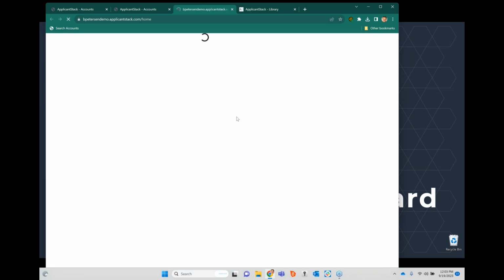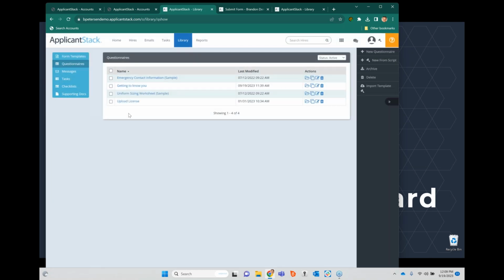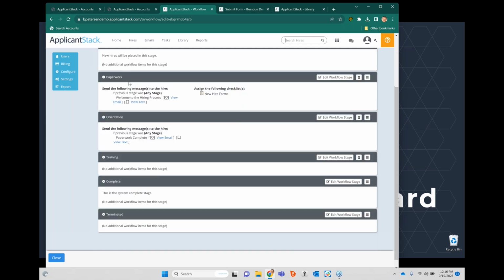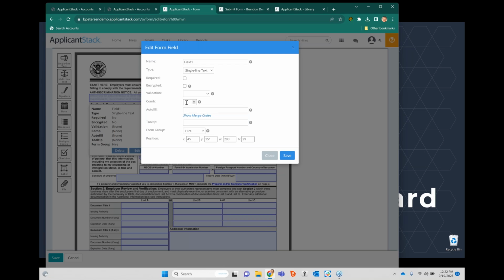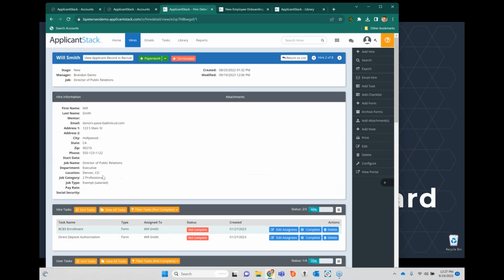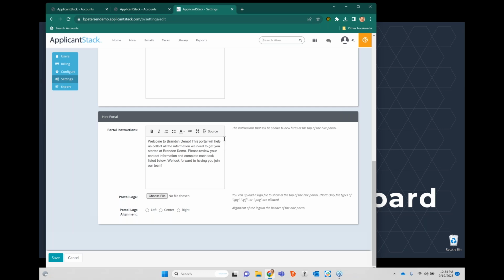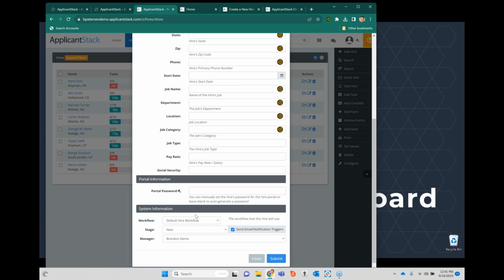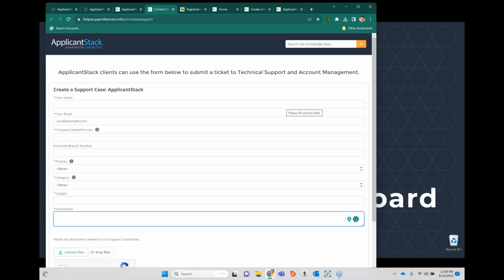Make onboarding easier with ApplicantStack Onboard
Bringing new hires onboard can be efficient and seamless with the right tools. Explore the features built into your ApplicantStack platform at our upcoming webinar.